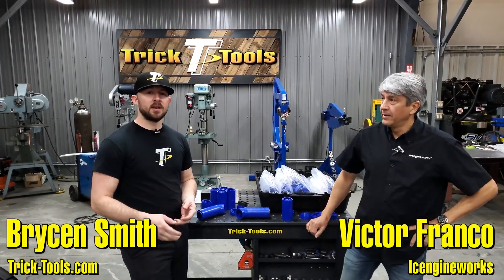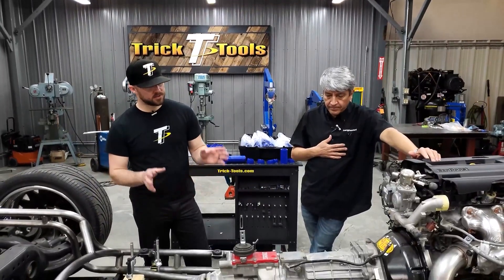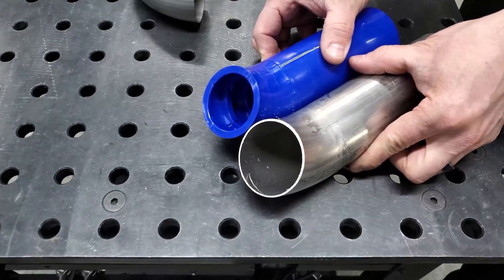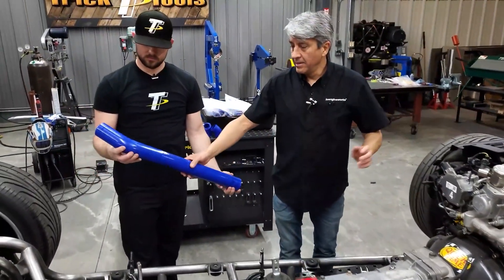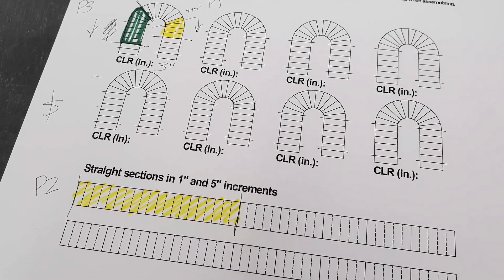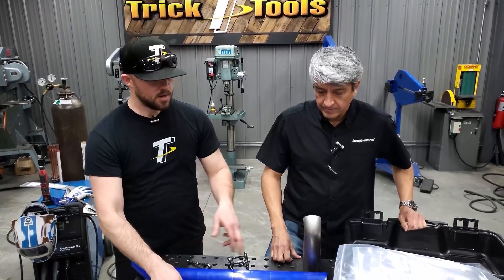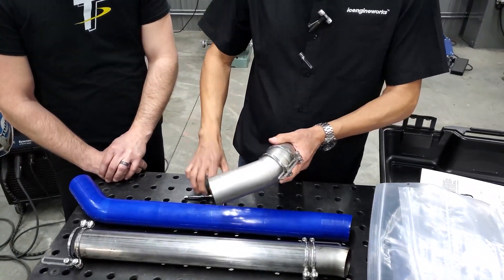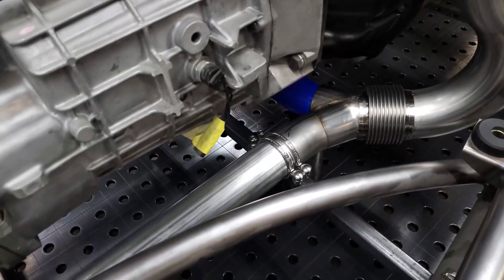Icengineworks Full Exhaust Modeling Blocks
The Icengineworks Full Exhaust (FE) series will make quick work of designing full exhaust systems, cat back systems, intercooler or turbo downpipe assemblies, and cold air intakes. The 2500FE Basic Kit works similarly to the header blocks by simply snapping together, with the ability to rotate to create the exact radius necessary for your design. Blocks come in a variety of center line radii and 15 degree sections. Each block features index points to aid in block rotation and obtaining the perfect radius. Once a design is made, metal parts can be cut and welded to replicate your model.